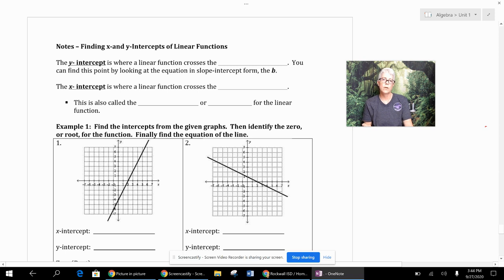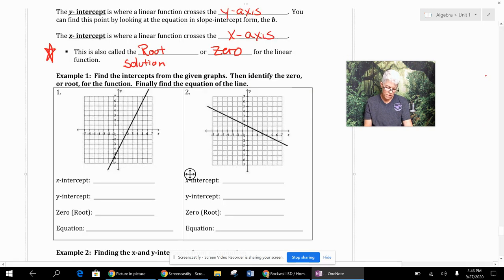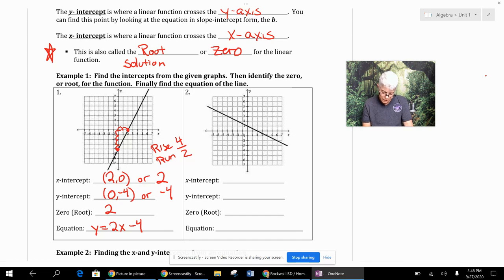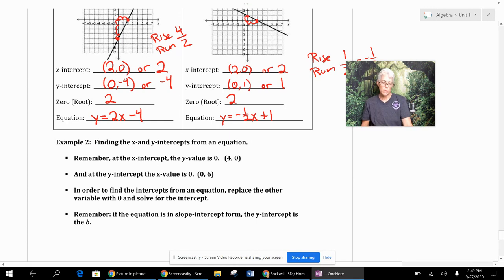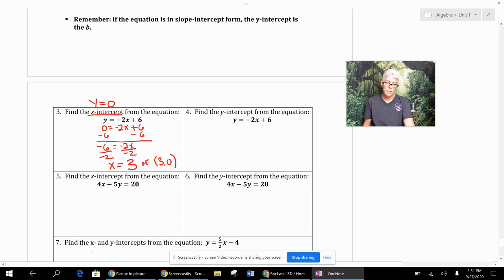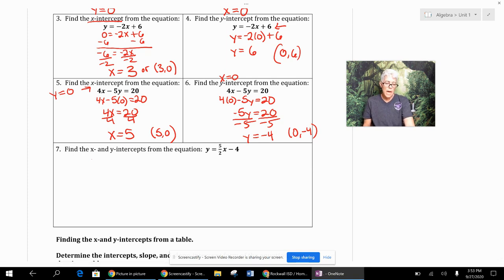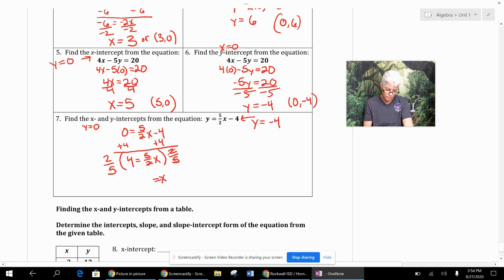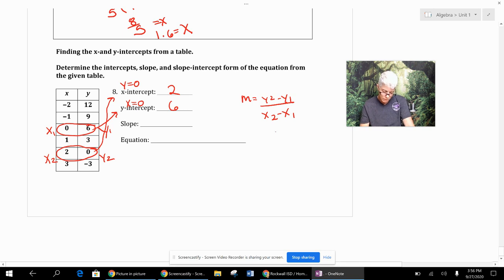2.10 Notes Finding x & y intercepts of Linear Functions